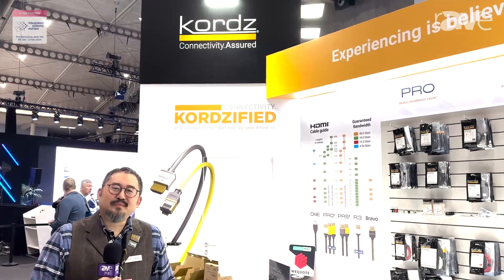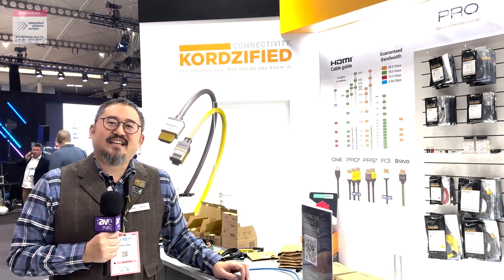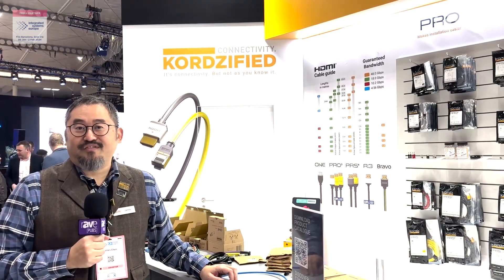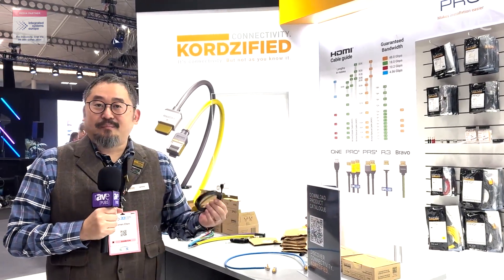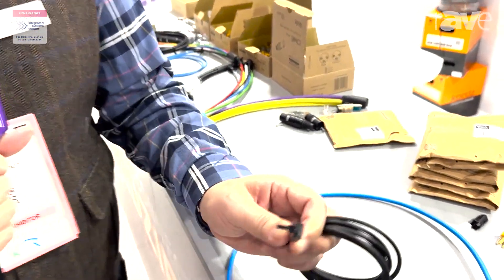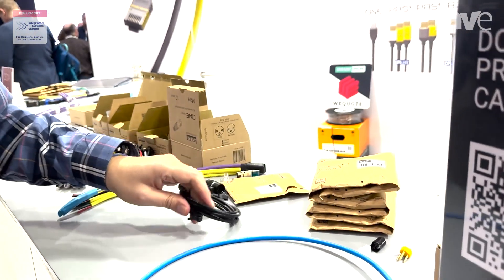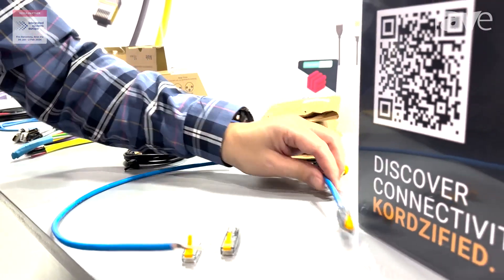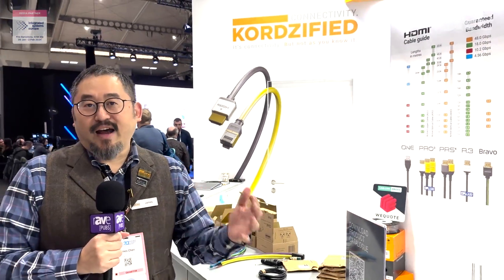ISE 2024: Kordz Presents New RJ45 Connector with Patented "Virtually Unbreakable" Latch